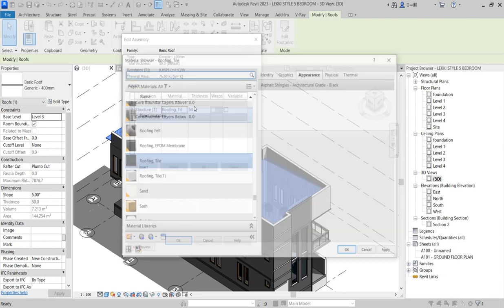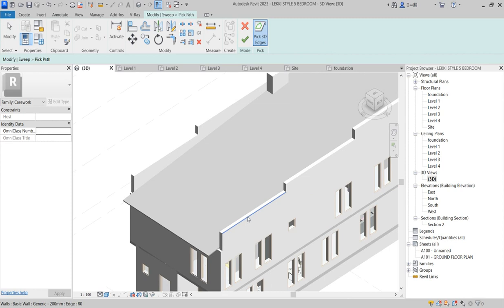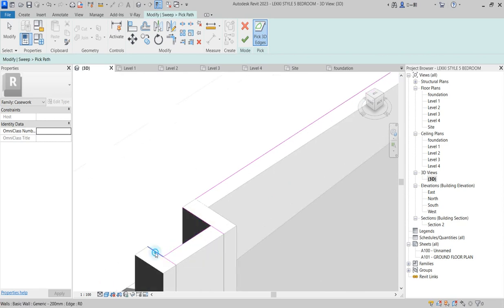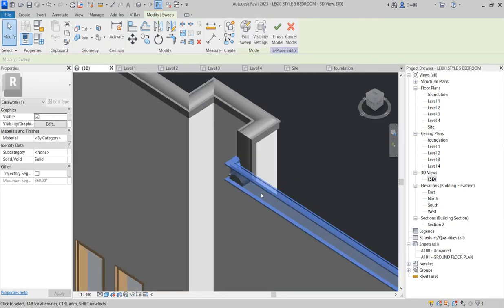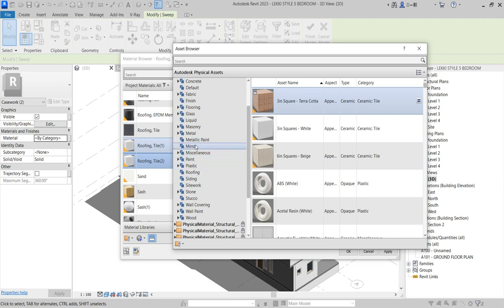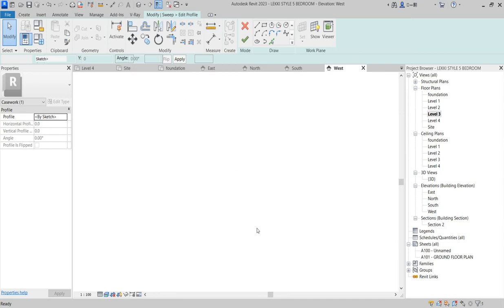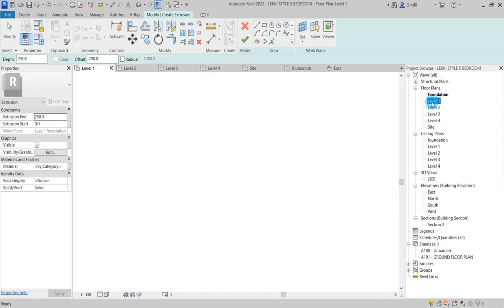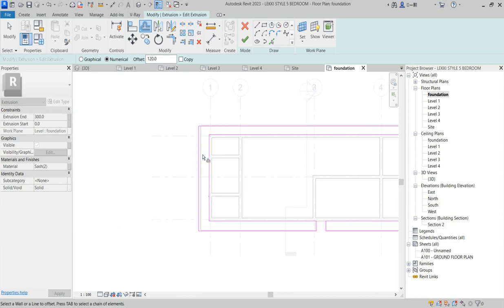6LS HOW TO CREATE A MODIFYING ELEVATION FOR 5 BEDROOMS FLOOR PLAN (LEKKI) SYSTEM IN REVIT 2023|2024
6LS HOW TO CREATE A MODIFYING ELEVATION FOR 5 BEDROOMS FLOOR PLAN (LEKKI) SYSTEM IN REVIT 2023|2024